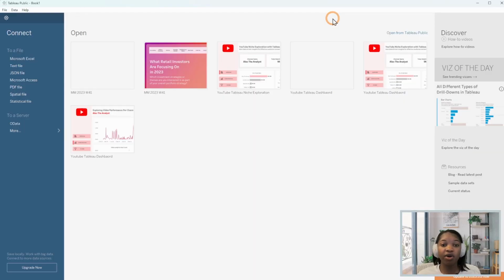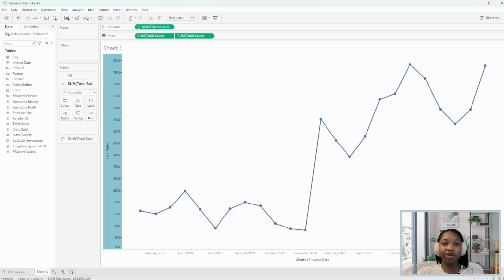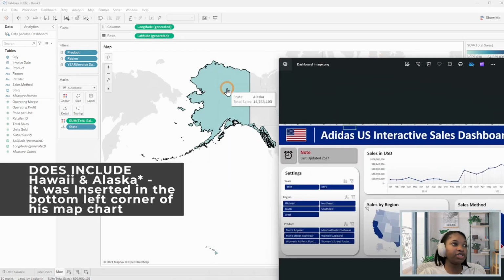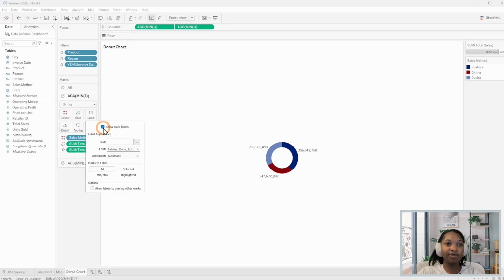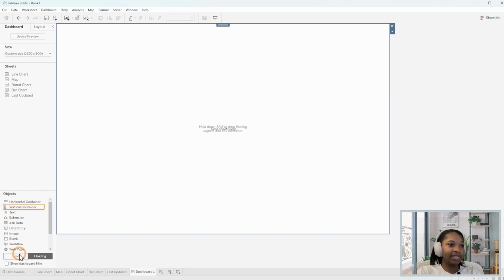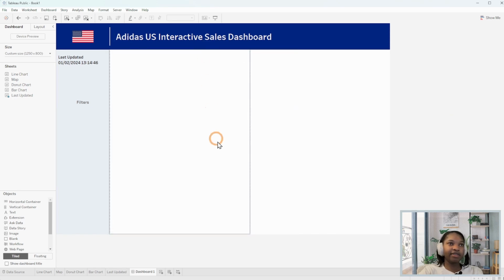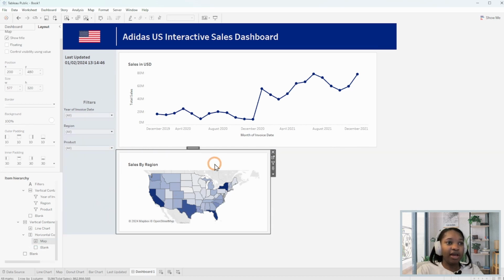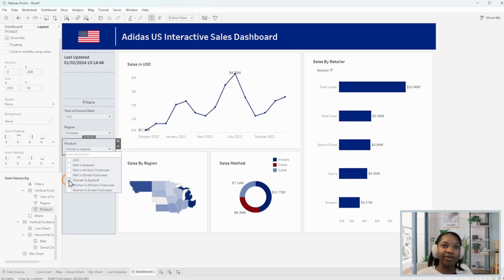Create Amazing Tableau Dashboard from Scratch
Welcome to my 30-minute masterclass where you'll learn how to create a dynamic, interactive Adidas sales dashboard in Tableau! This tutorial is designed for both beginners and intermediate users looking to enhance their Tableau skills. We'll start by building various charts that visually represent Adidas' sales data. Then, we'll integrate these charts into a comprehensive dashboard

00:00 - Introduction
00:26 - Who Am I?
00:35 - Why Am I Doing This?
00:45 - Connecting To The Datasource
02:44 - Line Chart
05:32 - Formatting Worksheet Titles For Workbook
06:04 - Configuring Filters For Dashboard
06:59 - Map Chart
09:57 - Donut Chart
12:19 - Bar Chart
13:14 - Last Updated
14:11 - Dashboard Container Plan
15:29 - Building Dashboard
25:37 - Final Formatting Timelapse
27:07 - Testing Filters